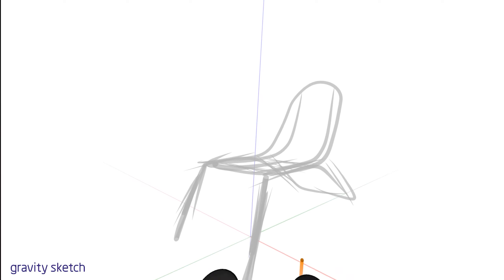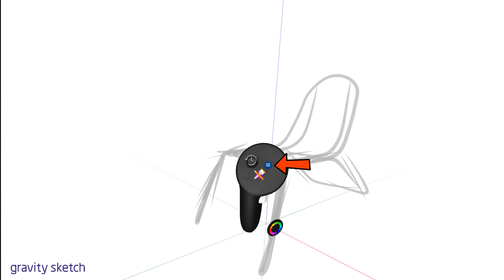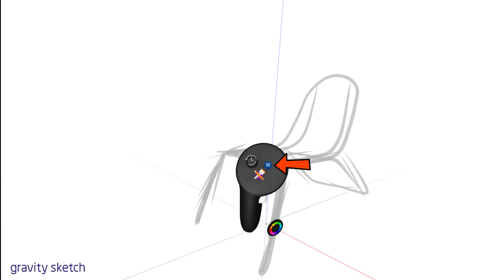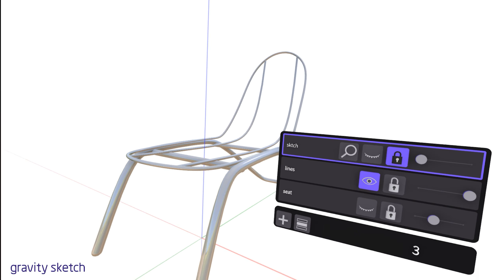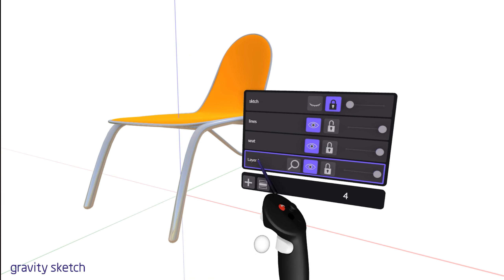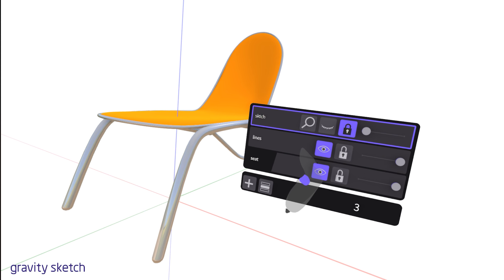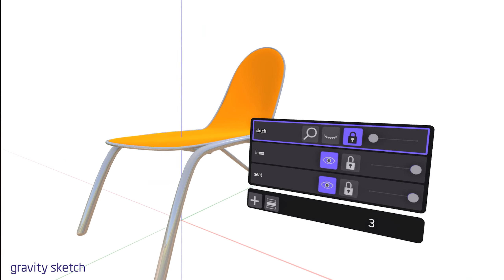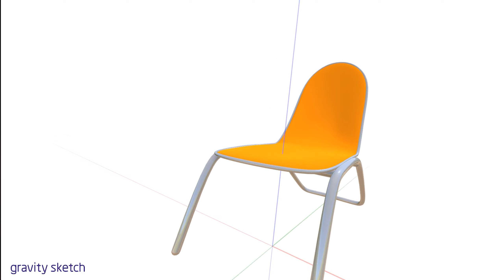Gravitysketch Layers tutorial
🔥 Unlock the Power of Layers in GravitySketch 🔥

Welcome to Gravityshetch Insights, where we transform your 3D design journey into an intuitive and creative experience! In today's tutorial, we're exploring the essential skill of using layers in GravitySketch. Whether you're a beginner or a seasoned pro, understanding layers will elevate your designs to new heights.